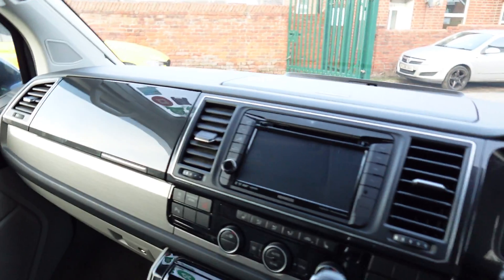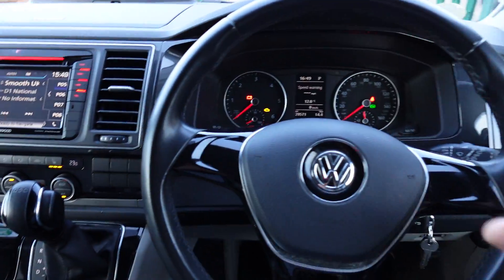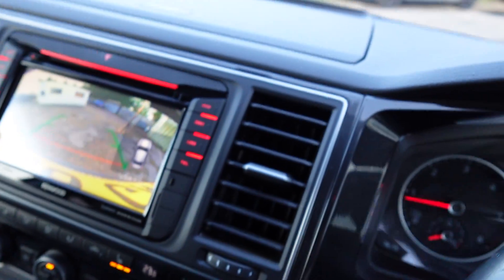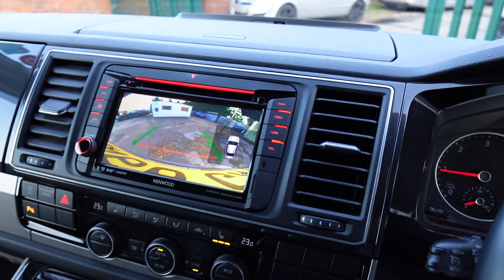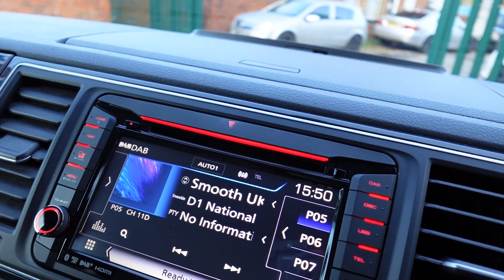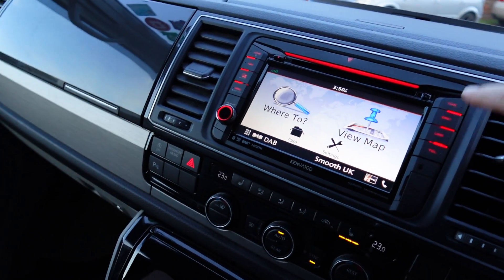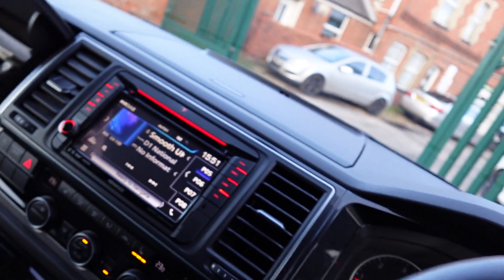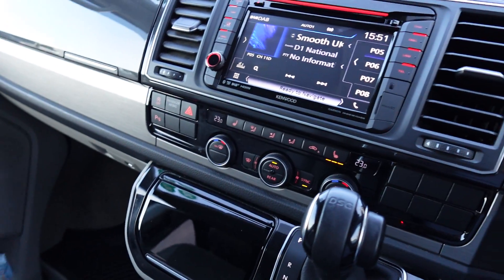VW Transporter T6 Perfect Fit Solution, CarPlay, Android Auto, Built in Navigation, CD etc!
This VW Transporter T6 had the usual common fault of the touchscreen failing and wanted a replacement rather than the VW Quote of over £2k. This came in far cheaper and  gave the customer all the functionality of the original option plus more features!